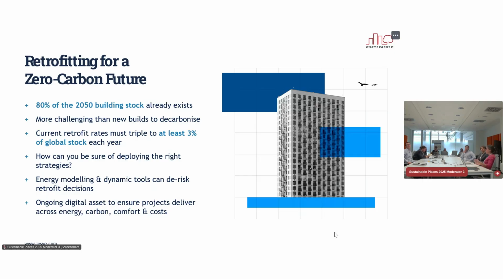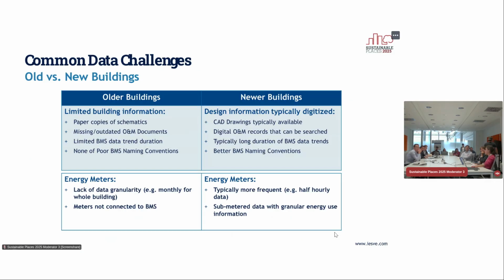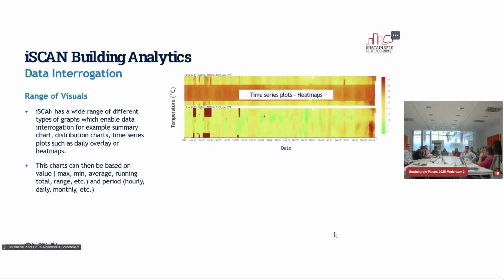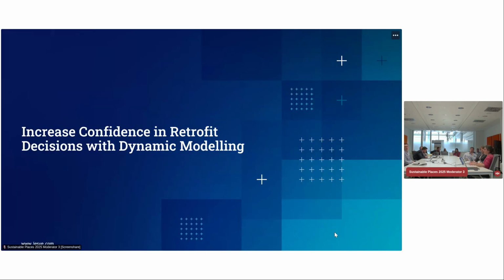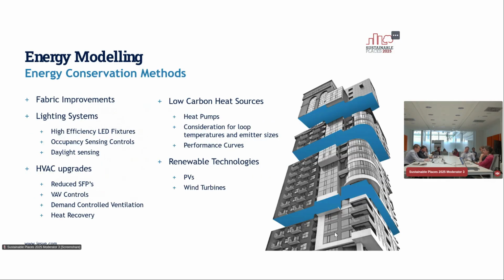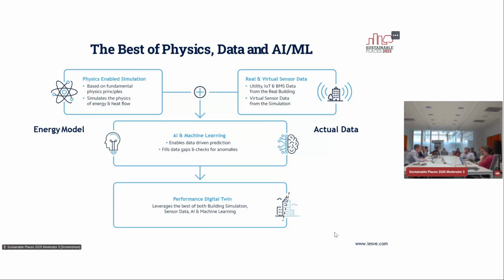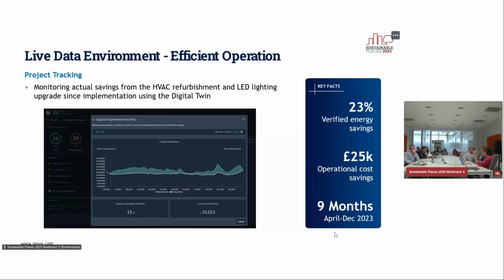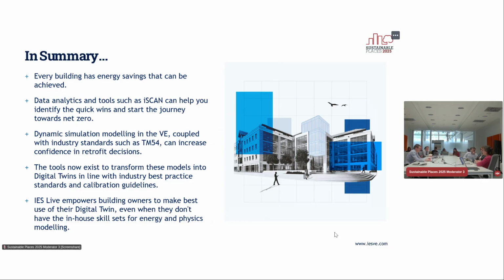Workshop - Energy modelling and data analytics for net-zero retrofit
With 80% of the 2050 building stock already standing, global retrofit rates need to accelerate rapidly to ensure that net-zero carbon targets remain within reach. However, given the complex nature of buildings, how can building owners, operators and AEC practitioners make informed decisions to ensure that strategies deliver in terms of energy, carbon, comfort, and cost?

In this session, Giulia Barbano, R&D Operations Manager at IES will use real case studies to explore how cutting-edge energy modelling, dynamic design tools, and data analytics can streamline decision-making and reduce risk for retrofit projects.

This session will equip attendees with actionable insights and innovative approaches to deliver high-performance retrofits that stand the test of time – from initial optimisation to dynamic modelling of light and deep retrofit solutions, right through to ongoing post-retrofit monitoring and verification.